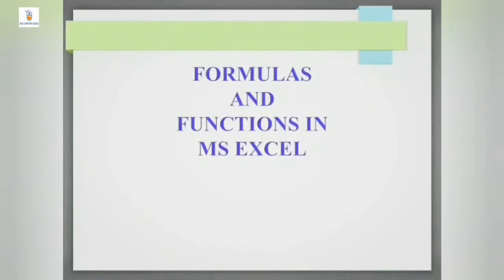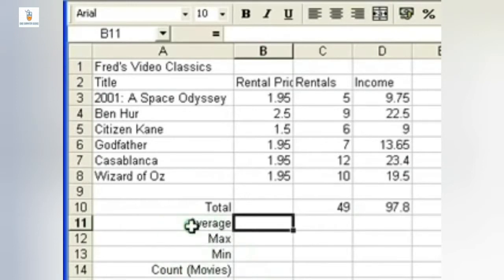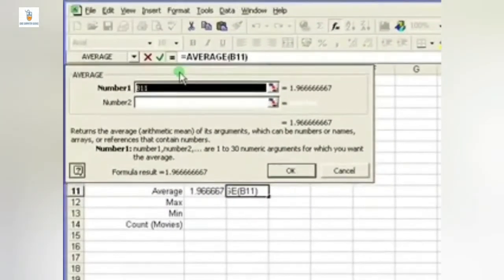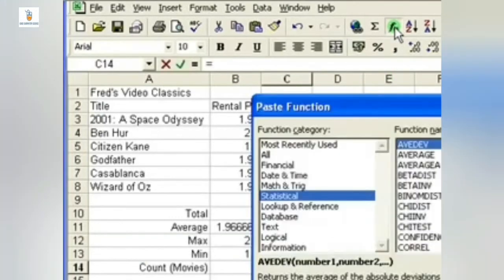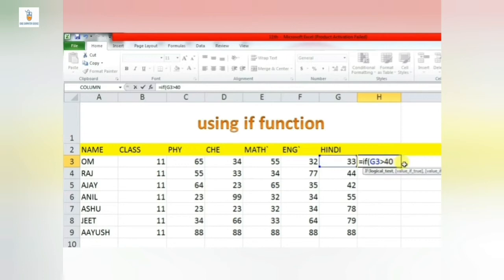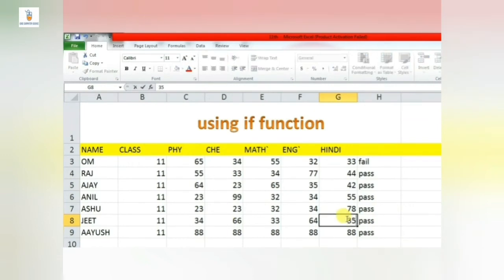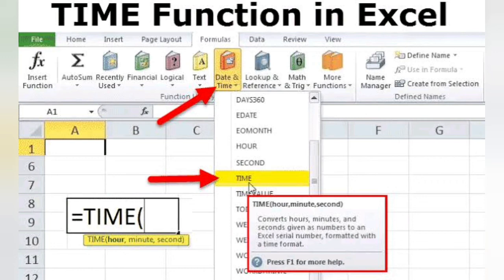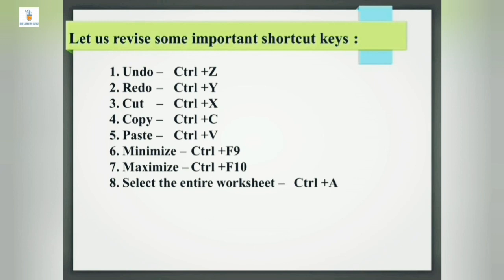Formulas and functions in ms excel PART-3||kips||cyberbeans||class 7||class 9||cbse computer science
sum function in excel, average function in excel, max function in excel, count function in excel, if function in excel, today function in excel, date function in excel, now function in excel,